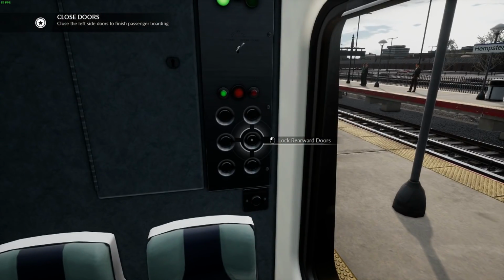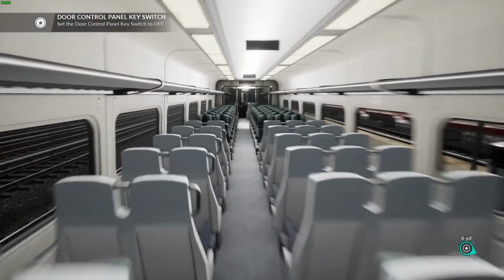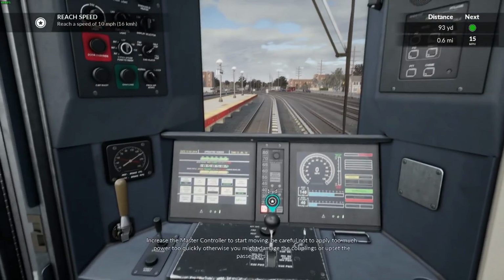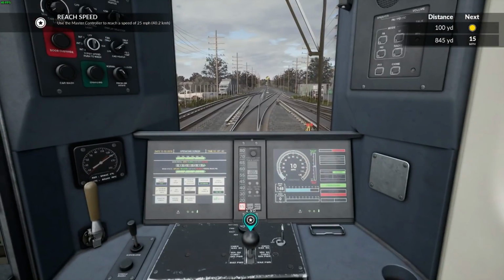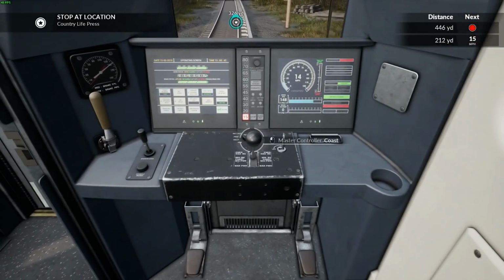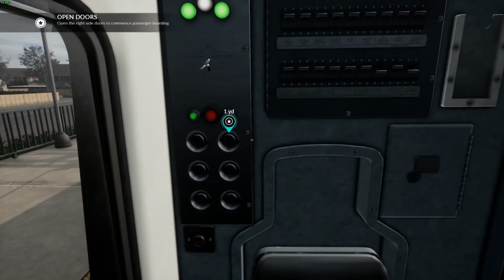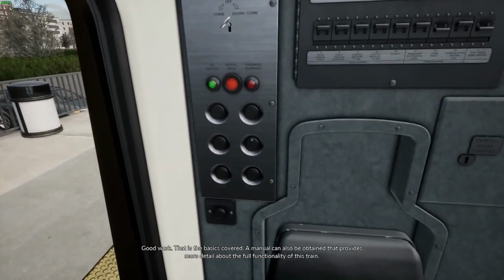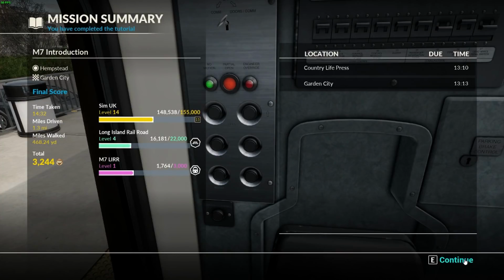*WARNING* (First 4 mins ~NO Video~ My Apologies) TSW Long Island DLC FIRST LOOK ~ Introduction (1/3)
Welcome to Sim UK, today our video features Train Sim World®: Long Island Rail Road: New York - Hicksville Route Add-On.

◆ GAME DETAILS ◆
Title: Train Sim World®: Long Island Rail Road: New York - Hicksville Route Add-On
Genre: Simulation
Developer: Dovetail Games
Publisher: Dovetail Games - TSW
Release Date: 20 Nov, 2018
Price: £24.99

► ABOUT Train Sim World®: Long Island Rail Road: New York - Hicksville Route Add-On ◄
Experience America’s busiest commuter railroad and all the bustle and challenges of railroading in New York City in Train Sim World: Long Island Rail Road. The famed “LIRR” operates 24/7 and carries more than 350,000 commuters each weekday, and you’ll take the controls of the railroad’s modern LIRR M7 EMUs to keep the trains moving in and out of New York City and through America’s busiest rail junction at Jamaica, New York. The Long Island Rail Road route features all three of LIRR’s key New York-area stations – Penn Station, Atlantic Terminal, and Long Island City – extends east to Hicksville, New York, and includes the captivating Hempstead Branch.

It’s your job to deliver New York area commuters to work – and back home – on time and happy, calling at a total of 26 LIRR stations. Just imagine the excitement and challenges as you navigate LIRR’s always-busy main line and make your way through Jamaica which hosts more than 1,000 trains a day. Whether you’re at the controls of a LIRR M7, riding along, or watching the show from trackside, experience all the sights and sounds of American commuter railroading at its bustling best.

Take the controls of Long Island Rail Road’s workhorse LIRR M7 Electric-Multiple-Unit (EMU), with authentic operating controls and featuring an authentic DC Electric simulation underpinned with expert technical knowledge and real-world data, the performance, sounds and feel has been accurately reproduced to make it feel just like the real thing.

Key Features
42-mile route of the Long Island Railroad extending from New York Penn Station to Hicksville, New York. The route also includes Atlantic Terminal in Brooklyn, Long Island City station, and the LIRR’s Hempstead branch
A total of 26 LIRR stations
LIRR M7 Electric-Multiple-Unit (EMU) of which the railroad operates more than 800 examples
Highly detailed, feature-rich, driving cab with accurate true-to-life performance and handling
Authentic and detailed sound recordings
Five detailed and engaging scenarios for the route
100 Collectibles for you to find including Route Maps, Fire Extinguishers, City Posters and Fence Hole Repairs.
Accessible tutorials for the LIRR M7 to get you started quickly
Extensive 24-Hour Service Mode Timetable